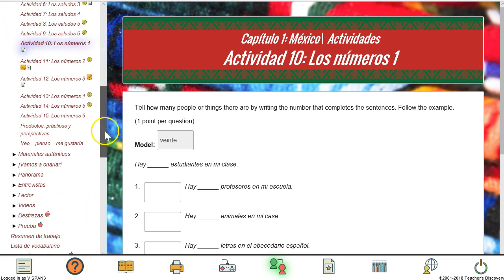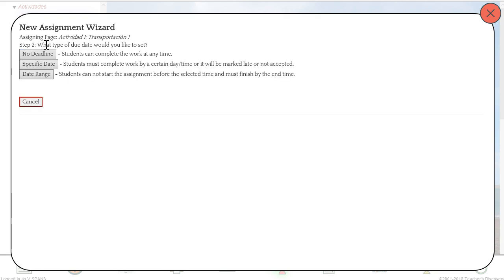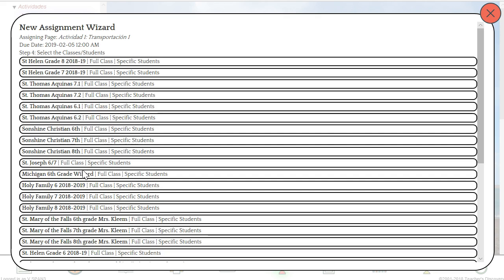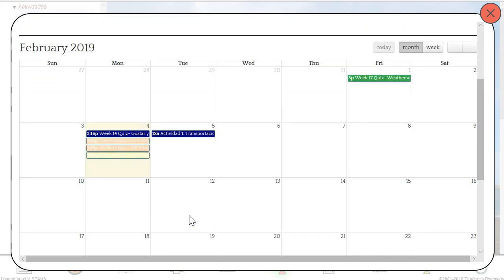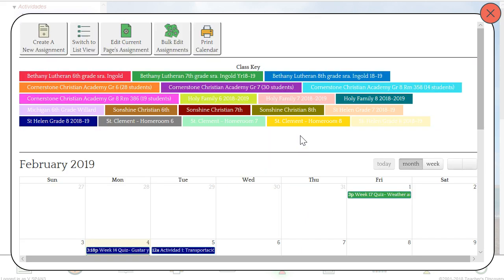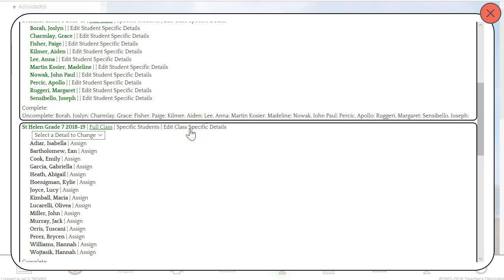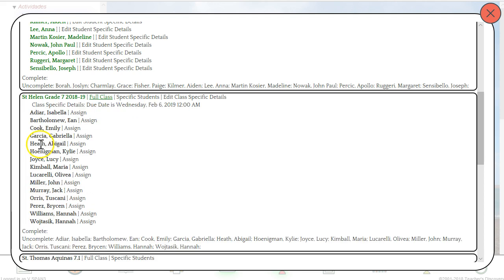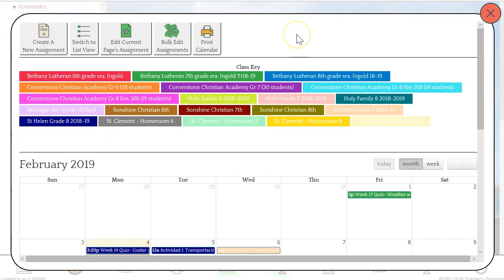Assignments in VOCES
Here's how to assign pages in voces, even when they have already been assigned to another class. This tutorial shows you how to NOT disrupt the original assignment settings when assigning the same page to a new group of students.